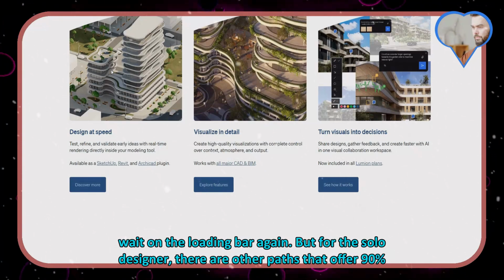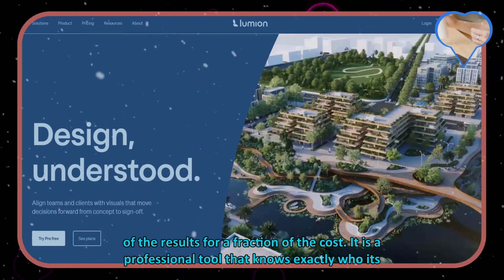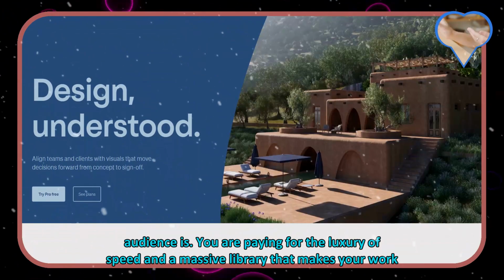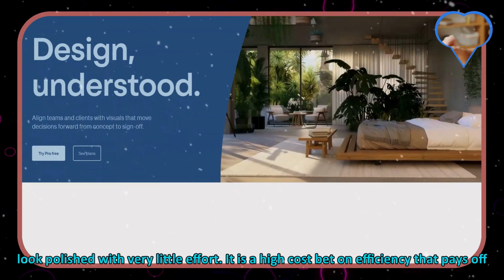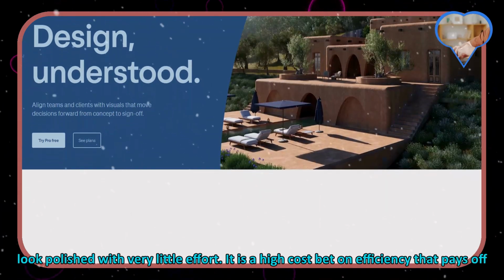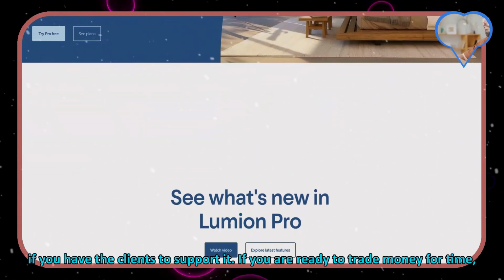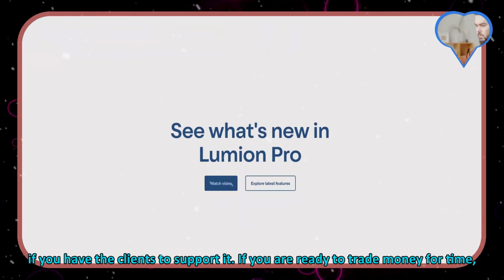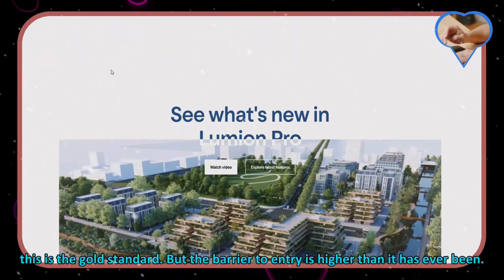Lumion Review 2026: Architecture Rendering Software Overview & Features Pros & Cons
In this detailed Lumion 2026 review, we explore the cutting-edge advancements in architectural rendering technology. This overview covers the latest features that streamline the design process, from enhanced ray tracing to a more intuitive user interface. We provide a balanced look at the pros and cons, helping architects and 3D artists determine if this version meets their project needs. Discover how the updated asset library and improved lighting effects can elevate your visualizations to a professional standard. We also look at system performance and compatibility with major CAD software, ensuring you have all the facts before upgrading your toolkit.

Relevant Tags: Lumion 2026, Lumion review, architectural rendering, 3D visualization, best rendering software 2026, Lumion pros and cons, Lumion features, architecture software, real-time rendering, Lumion tutorial, Lumion ray tracing, Lumion vs Enscape, Lumion vs Vray, architectural design tools, 3D architecture, Lumion update 2026, Lumion system requirements, rendering for architects, Lumion 2026 walkthrough, design software review.